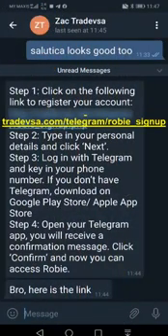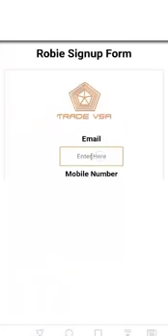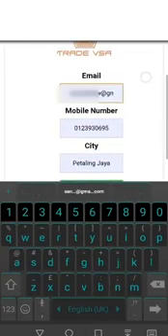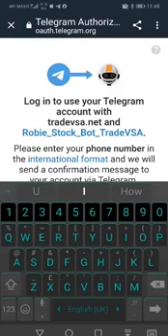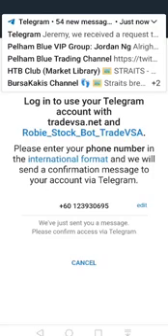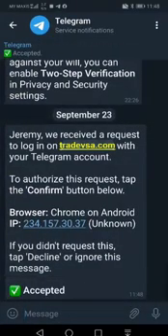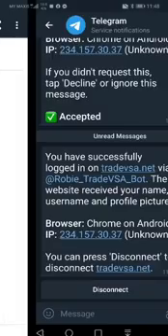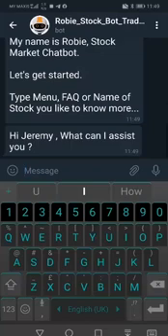TradeVSA How to Install Robie Stock Market ChatBot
Simple Guide to Install Robie Stock Market Chatbot via Telegram Messaging App.